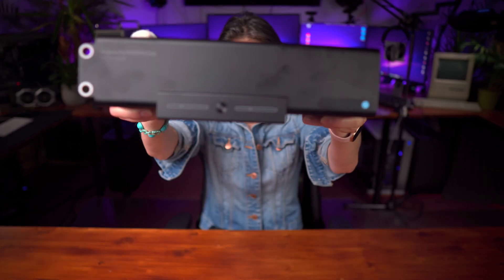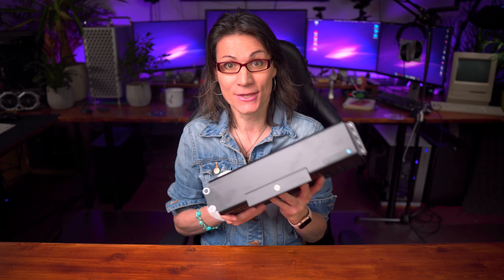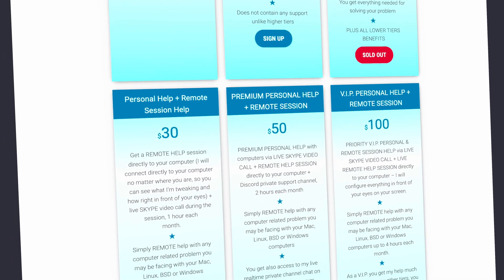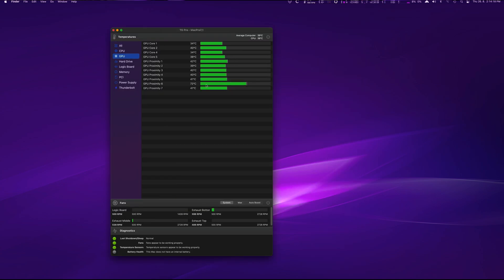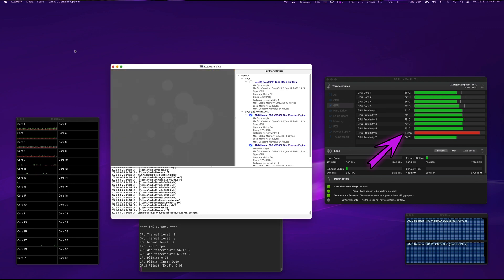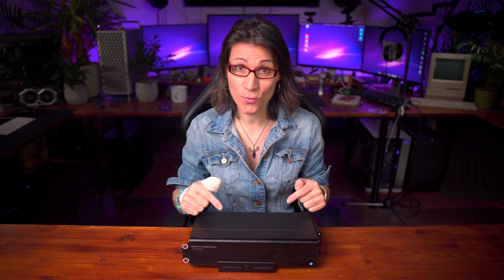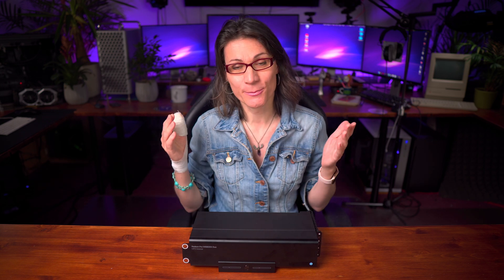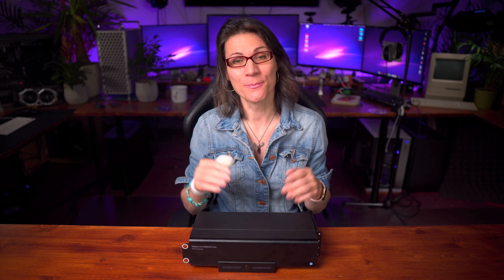Apple AMD Radeon Pro W6800X DUO - Don't Buy It!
Radeon Pro W6800X DUO - Fastest GPU ever made for Apple Mac Pro! Or overheating overpriced piece of crap? Well, you'll be surprised.

I recommend to buy these cards instead - I use them too - Radeon Pro Vega II:
DE, UK, FR, IT, ESP

✅  Gear I Use to Shoot My Videos:
Sony A6400 4K Camera